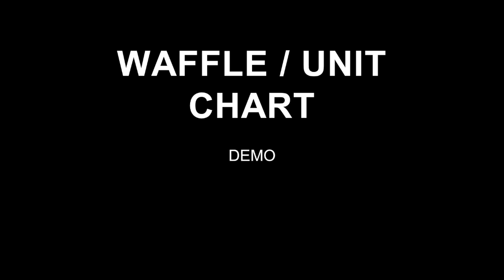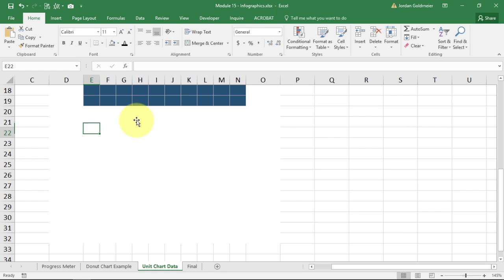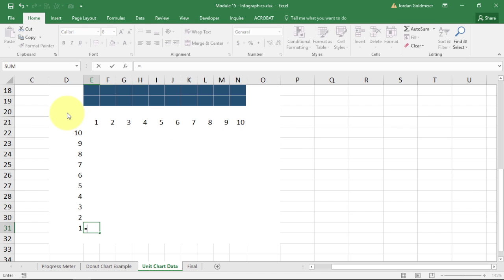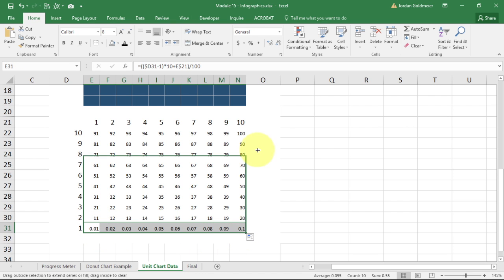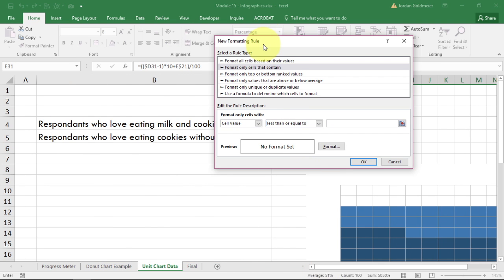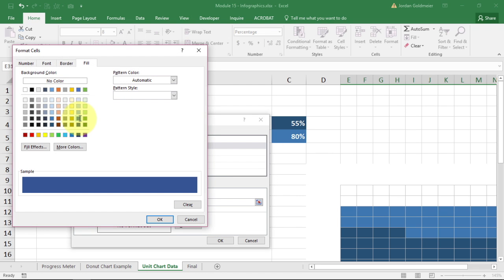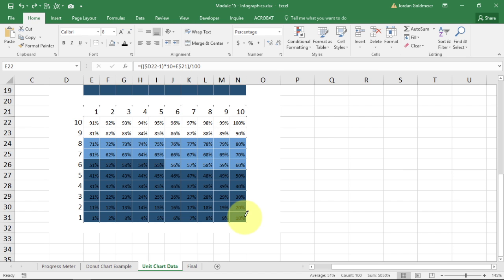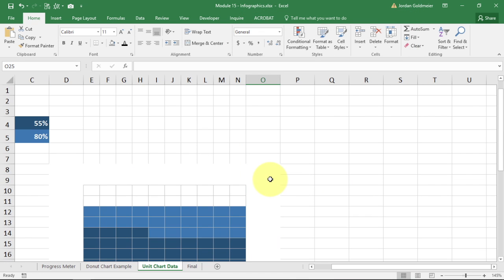15-4 Free Excel Dashboard Course | Waffle Unit Chart Demo | Jordan Goldmeier